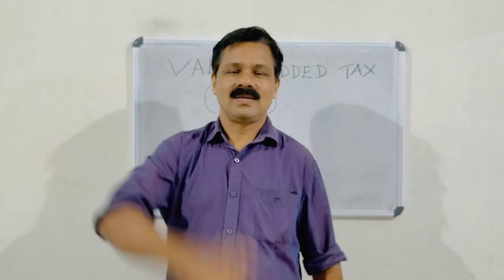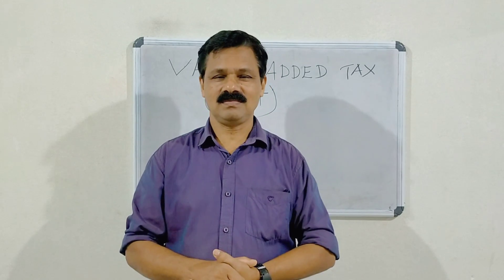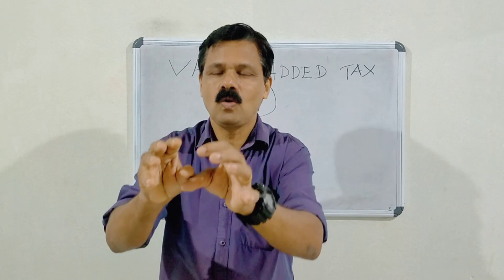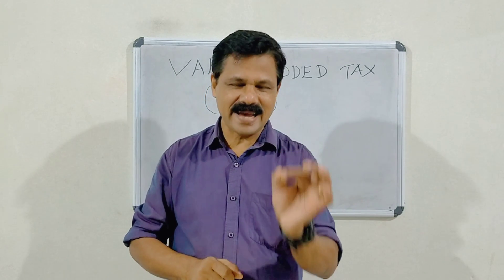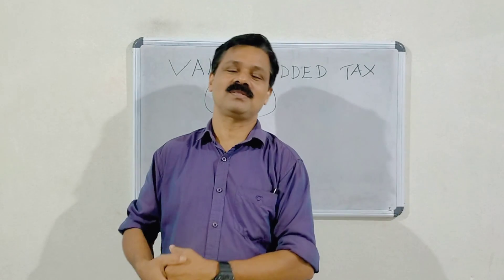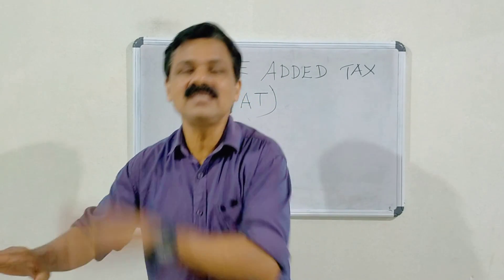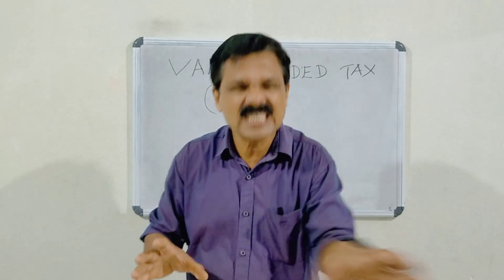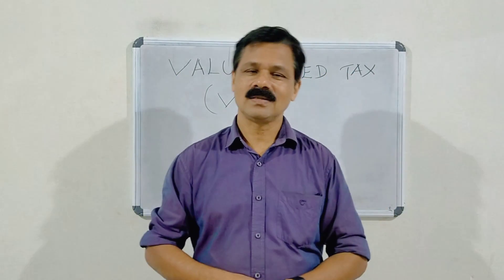Degree Economics|Public Finance|Value Added Tax|Simple Economics|Class By Sasindran K